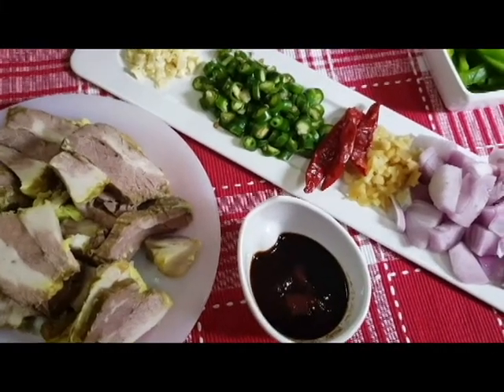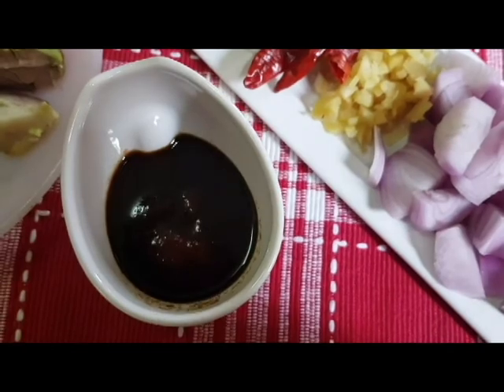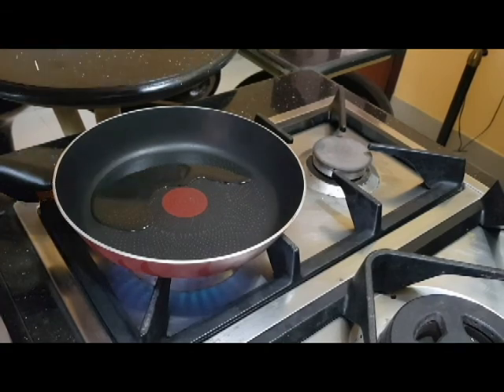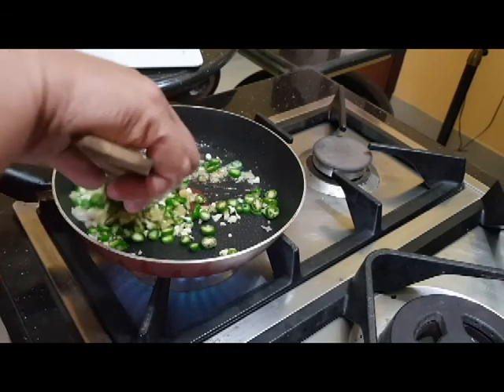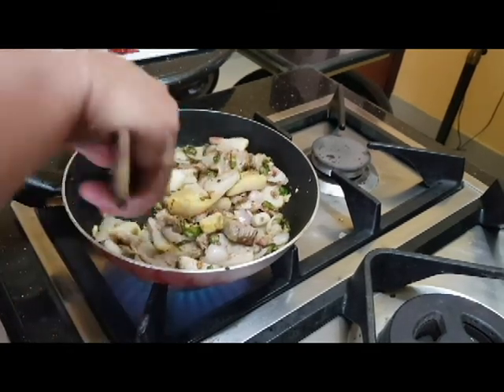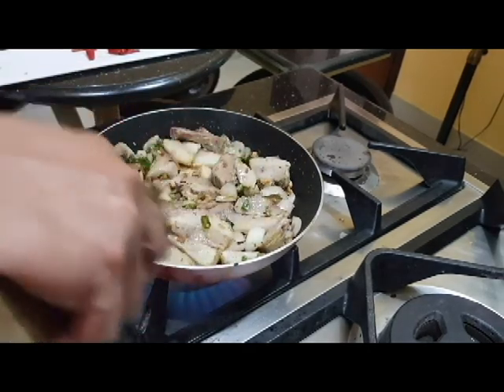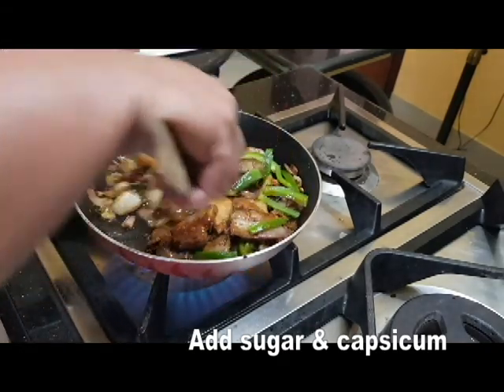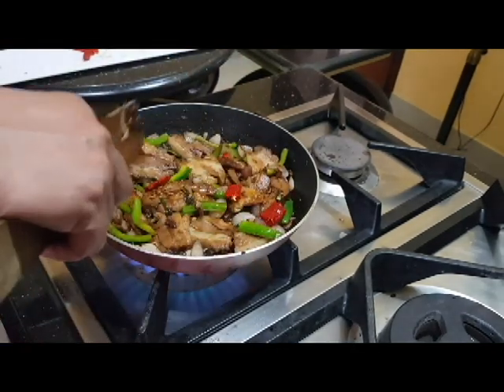Quick 10-minutes Chinese Stir Fry Pork Recipe/Pork with stir fry vegetables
Quick 10-minutes Chinese Stir Fry Pork Recipe/Pork with stir fry vegetables. Hot, sweet and sticky, this melts in your mouth. It's simple to make and incredibly flavorful. The tenderness and juiciness of the pork coupled with the hot, spicy taste of soy sauce makes this a perfect dish to serve with steamed rice.
cooked and sliced pork    250 gm
oil    2 tbsp
onion cubes      1
chopped ginger     1 inch piece
chopped garlic        7
chopped green chilly        5
whole red chilly    3
sliced capsicum      2 tbsp
sugar
soy sauce          1 tbsp
chilly sauce        1 tbsp